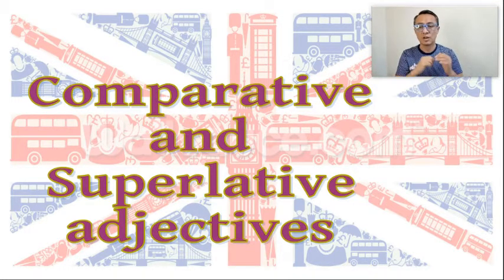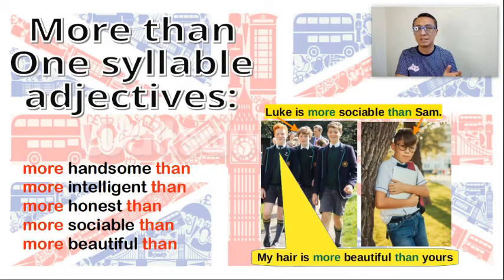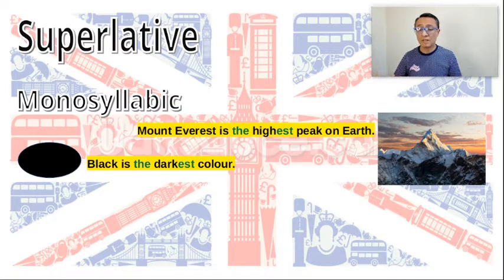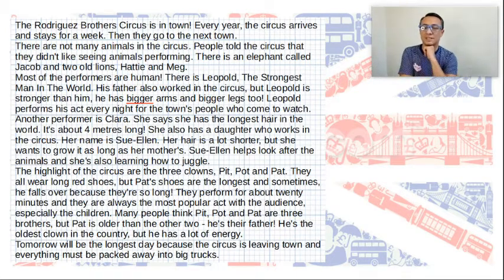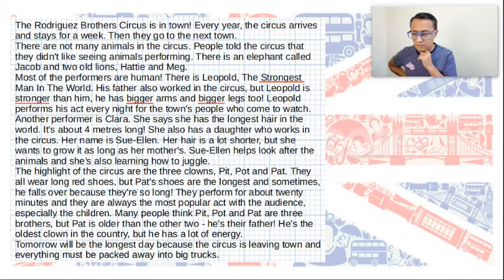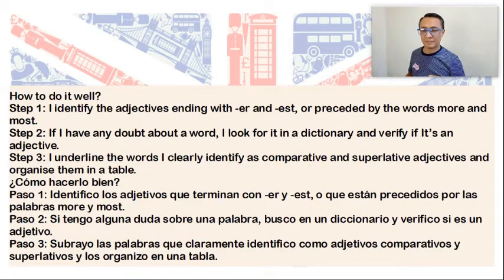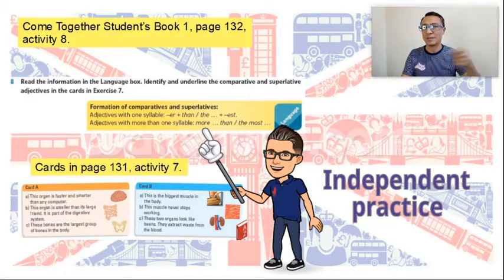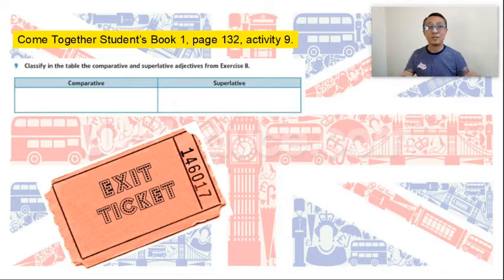Video lesson 23/03/21